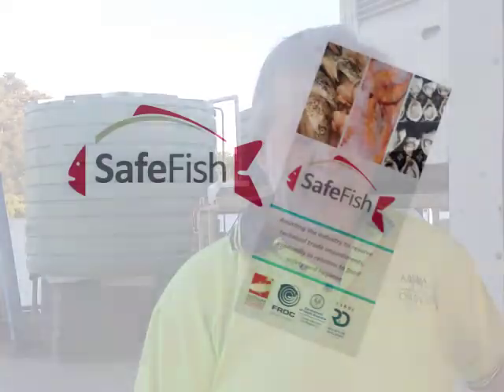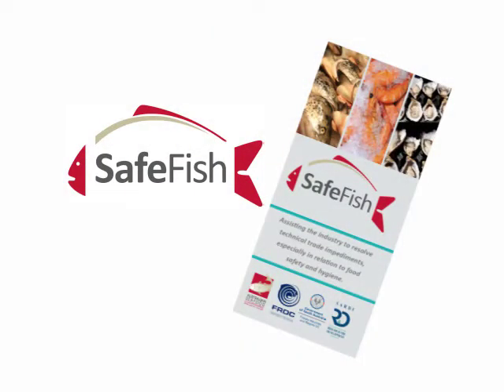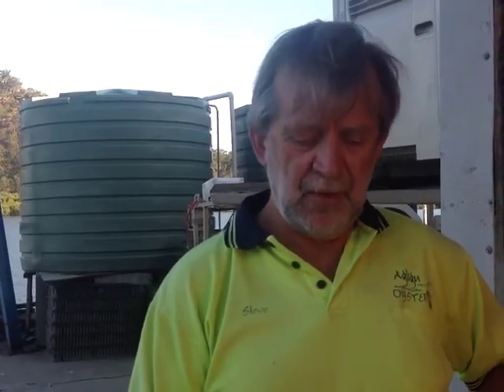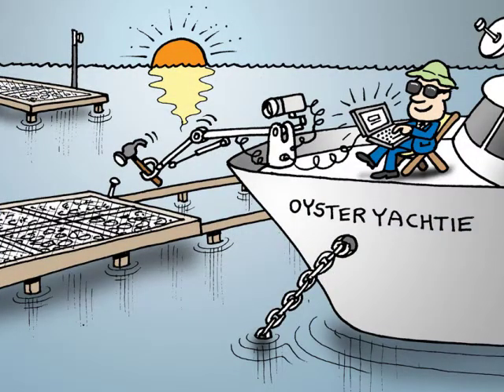Australia's Talking Oysters Ep 4 - 2015 Investments